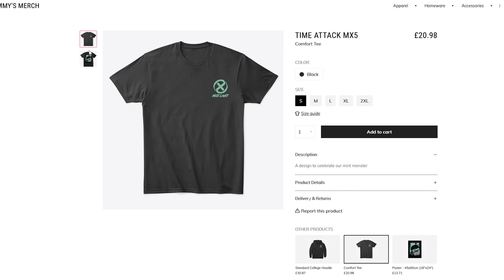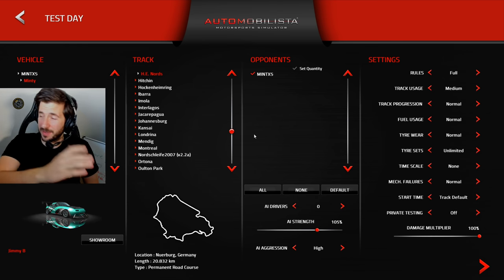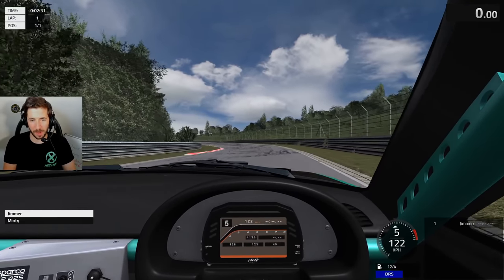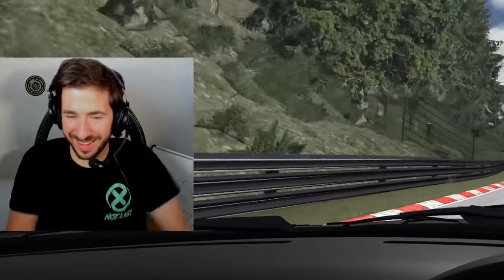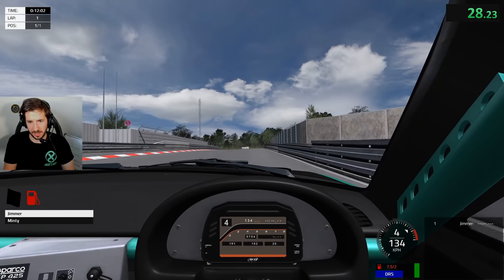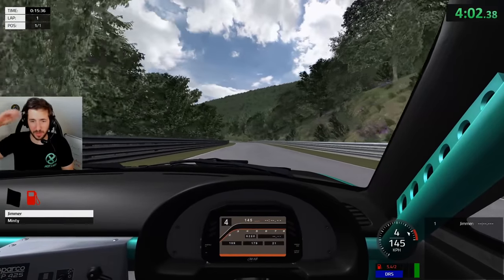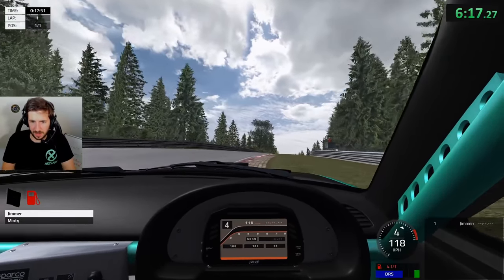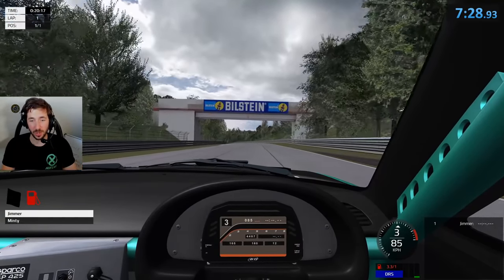Trying To Beat A NORDSCHLEIFE Record In My REAL Life Racing Car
Unit 3
Burnt Barns Farm
Ninfield
TN339LZ